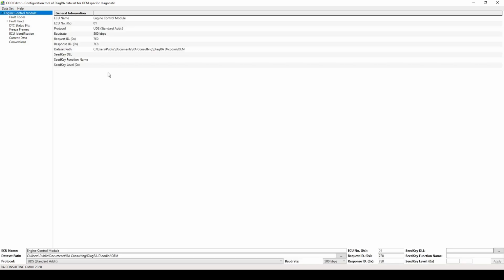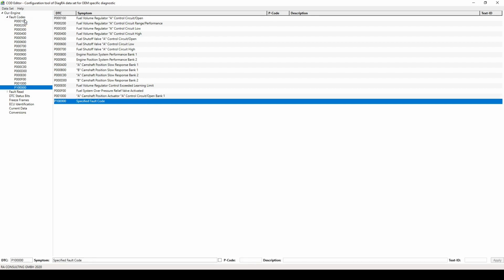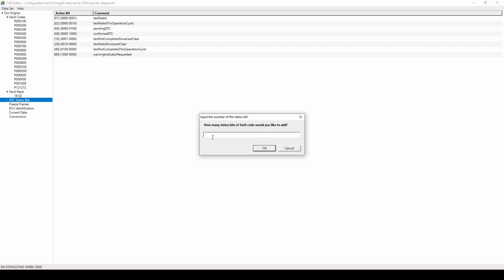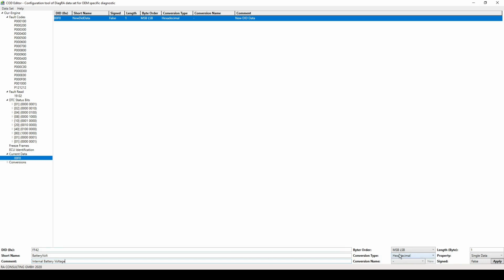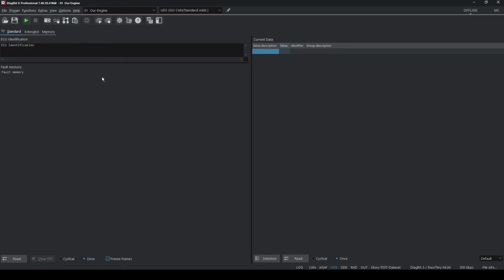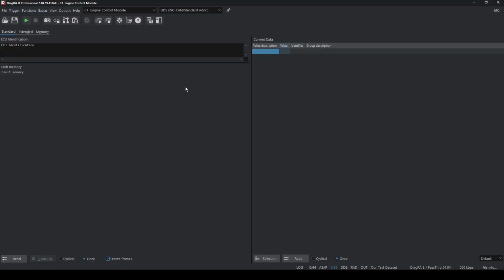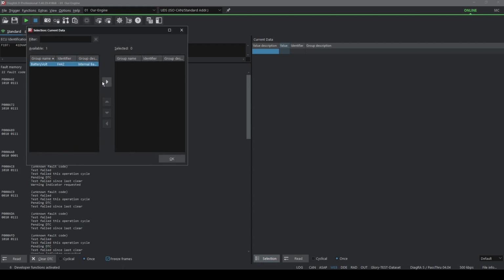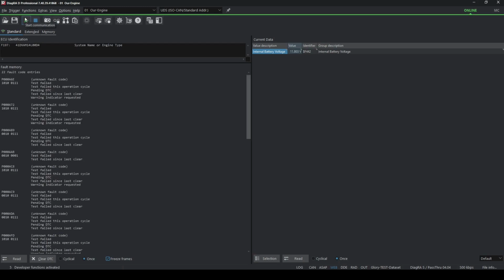Tutorial - COD Editor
COD Editor is a powerful tool to create and customize your DDS that will be used to establish communication between DiagRA D and the ECU for UDS.

You can add your own DTC, create your data conversion and many other options as long as you have the diagnostic specification available.

RA Automotive can provide the service to create new DDS based on the Diagnostic Specs!